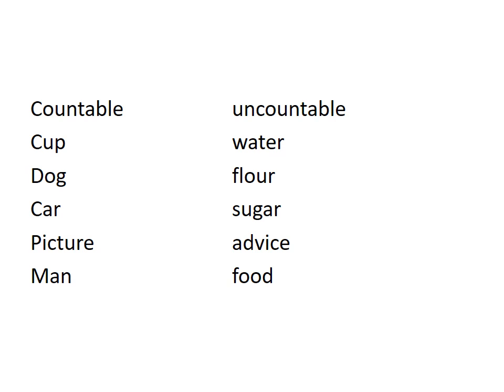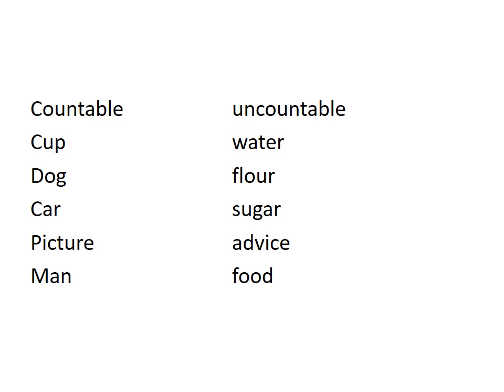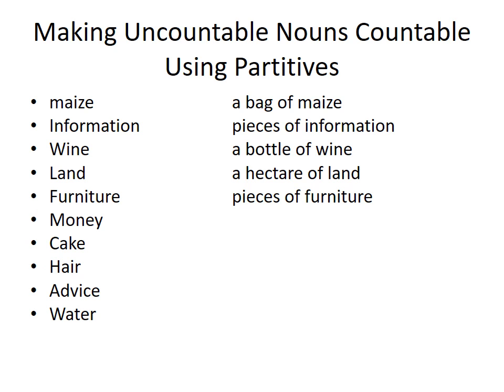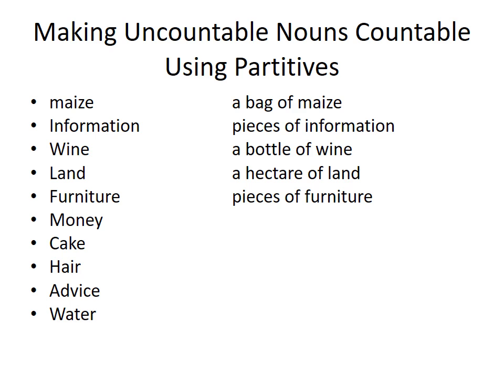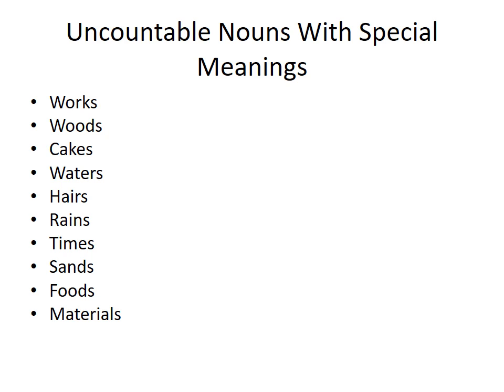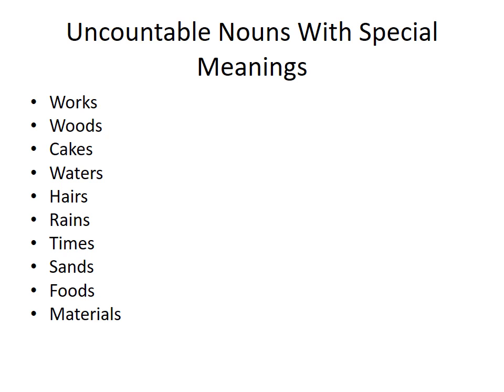Uncountable Nouns as Countable with Henrietta